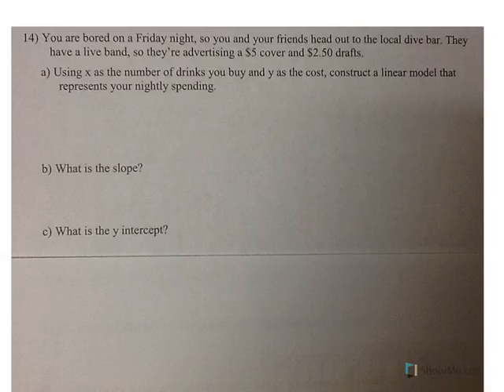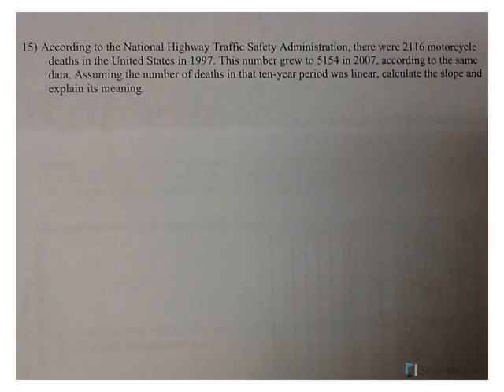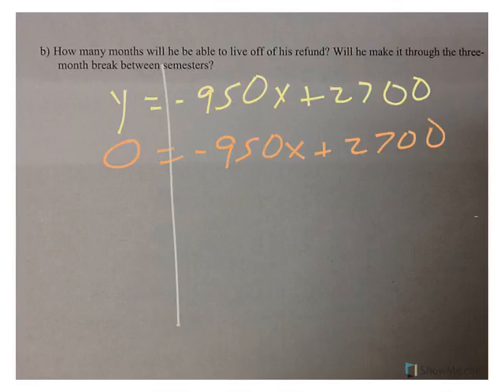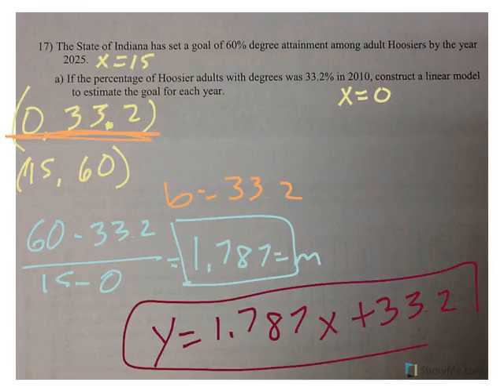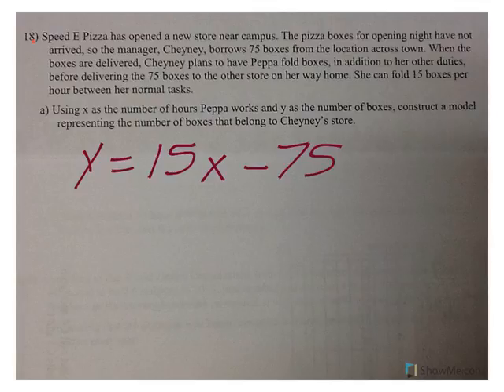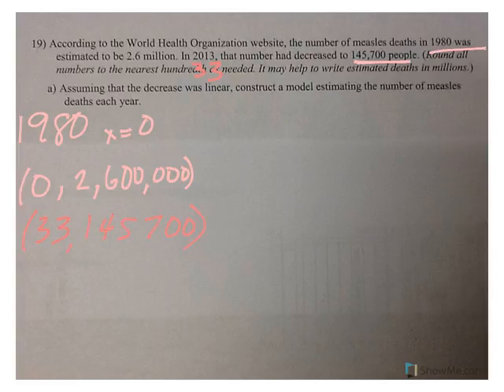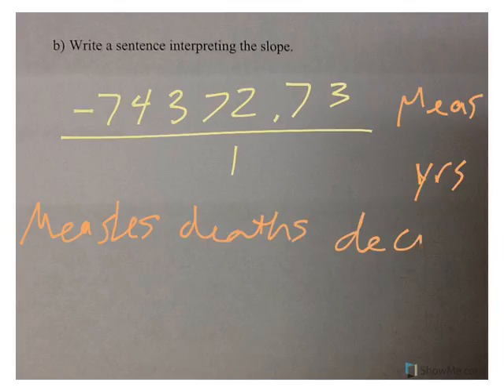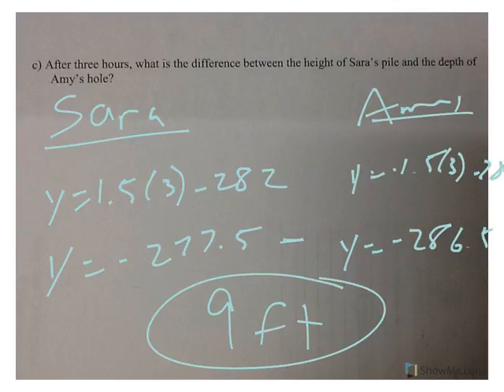Linear Modeling - Skills Practice (080)